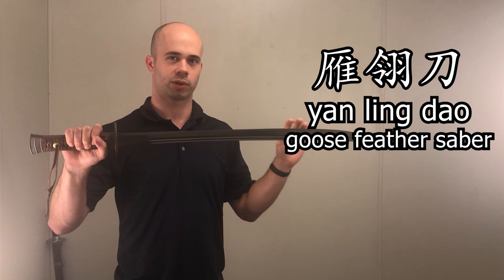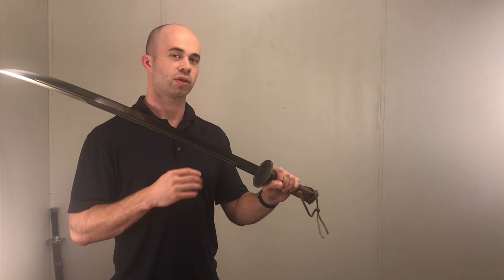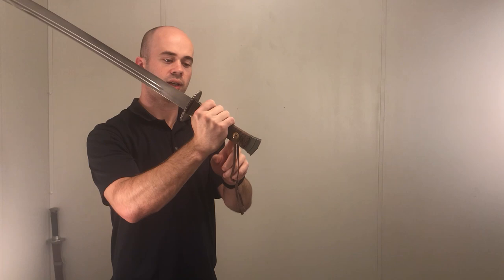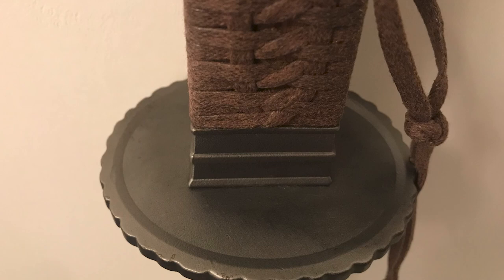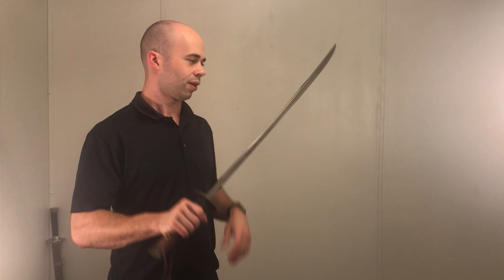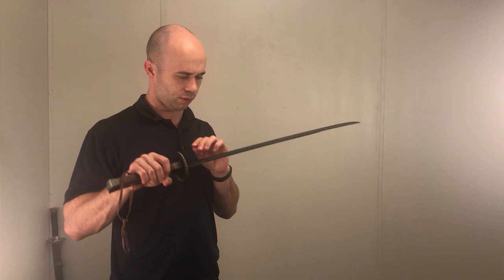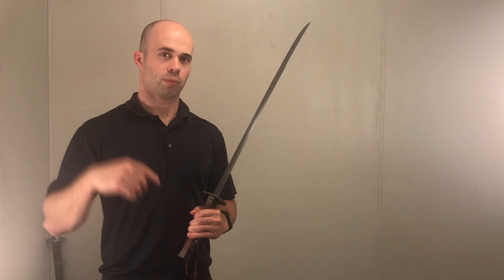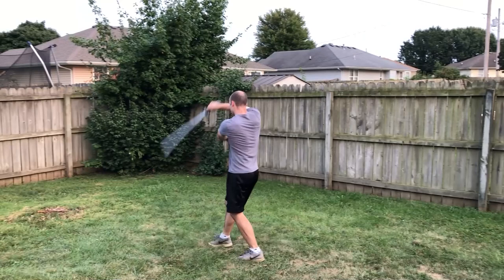LK Chen Taiyang Yanlingdao Review 正楷太陽雁翎刀評測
This is my review of LK Chen's new Taiyang Yanlingdao. I first go over a few of the historical details and then put this blade to the test with some flow drills and basic cutting. Overall, I feel that this is a very nice dao which would be a nice addition to any collection!

Source Material:

Books:

龔劍. 中國刀劍史. 中華書局, 2021.

皇甫江. 刀剑鉴定. 福建美术出版社, 2011.

Articles:

Tom, Philip M. W. "Some Notable Sabers of the Qing Dynasty at The Metropolitan Museum of Art." Metropolitan Museum Journal, v. 36 (2001): 207-222.

Music

Intro Music Song = 春江花月夜 Artist: 顶斯华 Album: 中国古筝金曲, Vol. 3 (古筝独奏).

Outro Music = Song: Chinese Thunder Drums Album: World Drums: African, Samba, Taiko, Chinese and Middle Eastern Music.